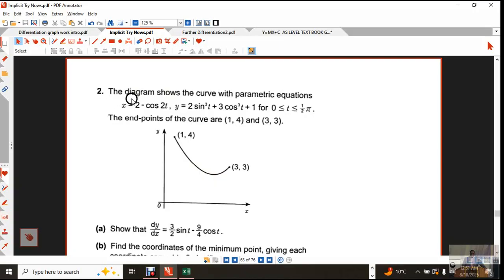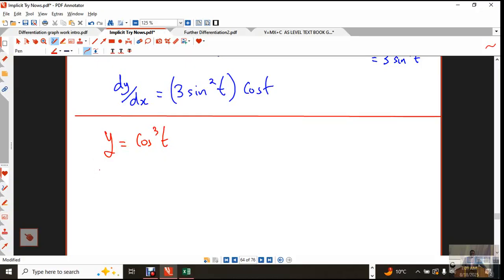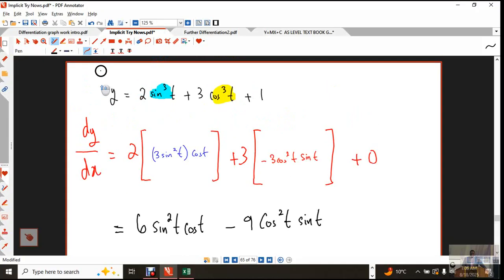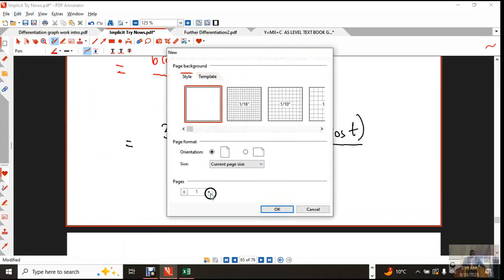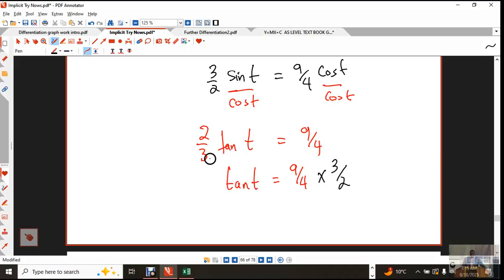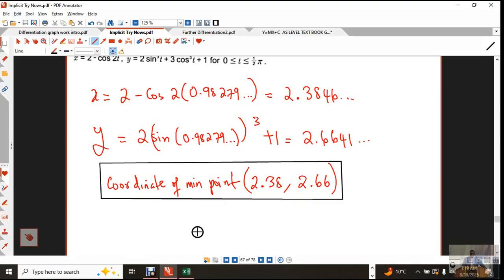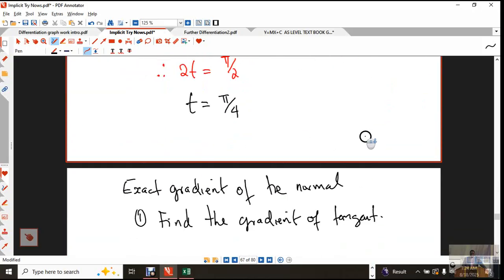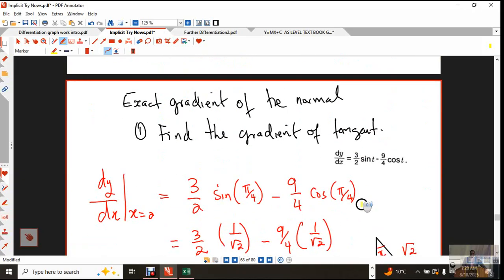Parametric Differentiation Part 6 Try Now 40